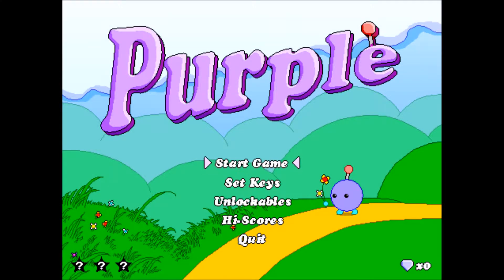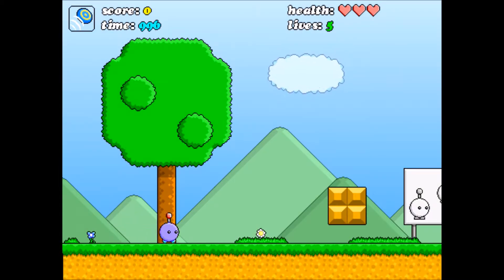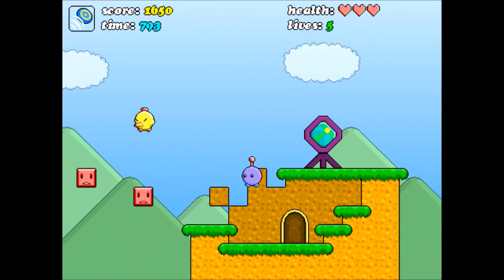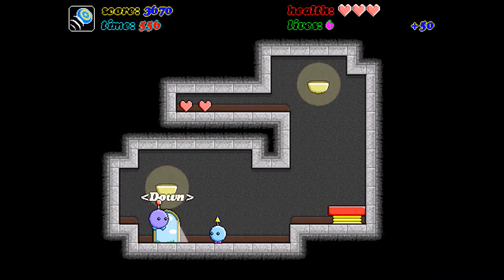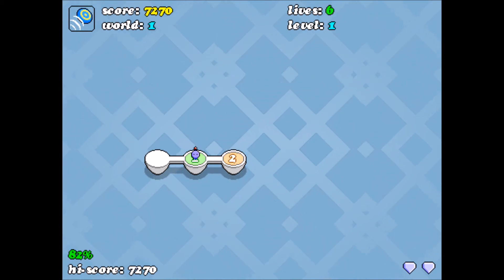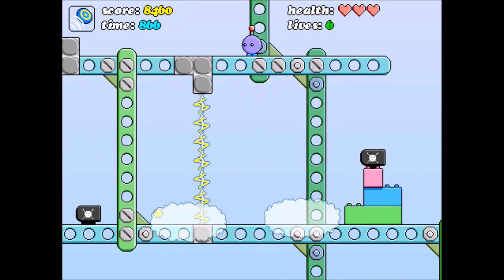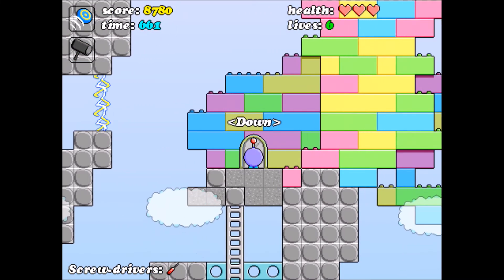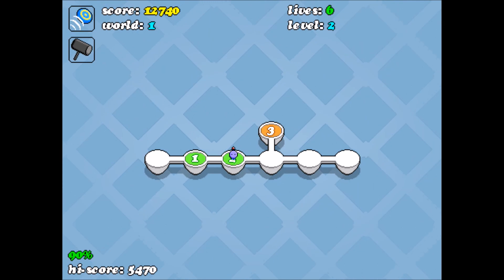Let's play Purple! Episode 1: The quest begins!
My LP of an old indie game called Purple. It's very similar to Super Mario World... except you have a Frisbee!